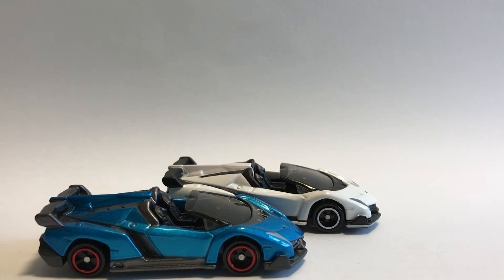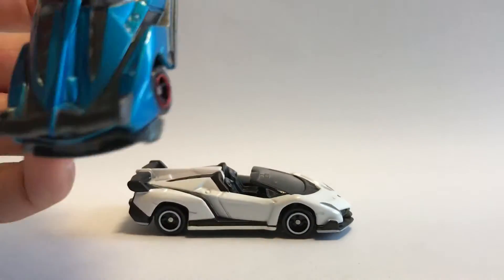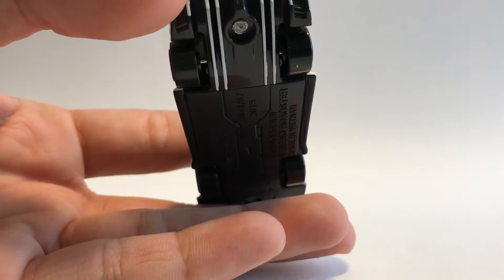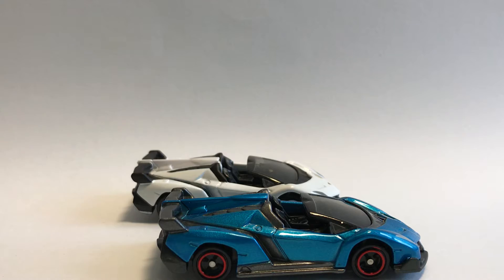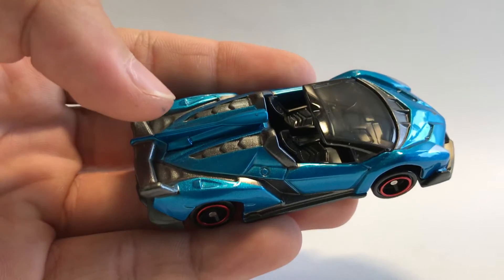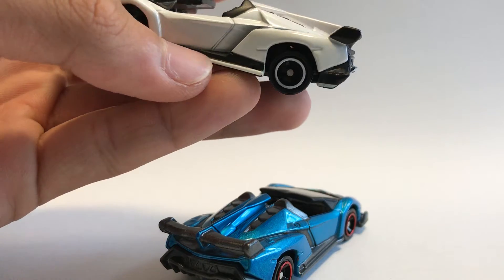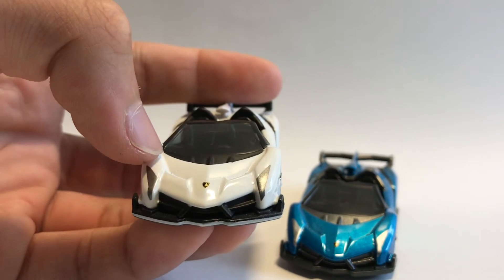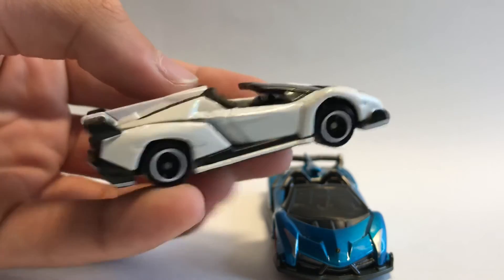Tomica Lamborghini Veneno Roadster Comparison! (The Tomica Table)